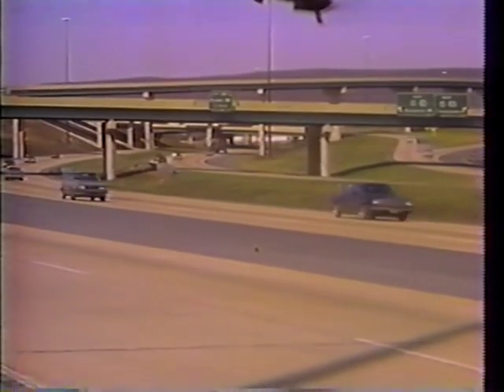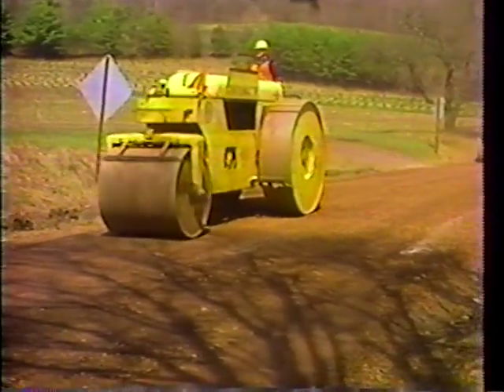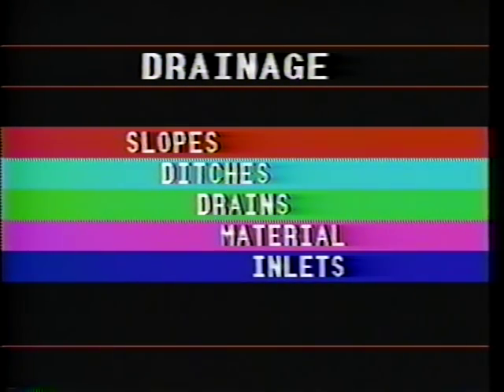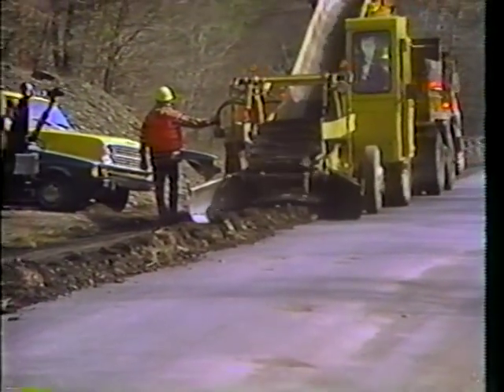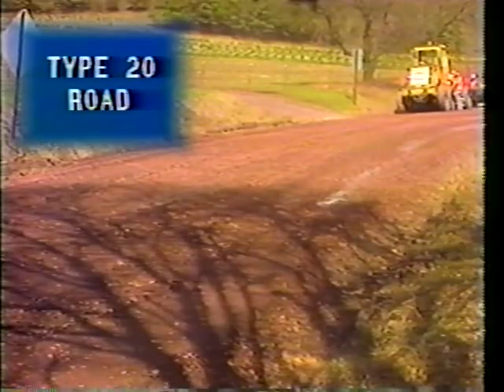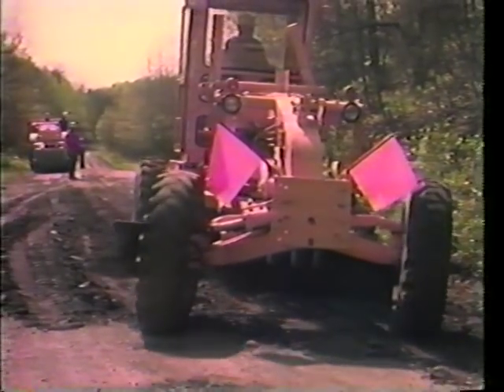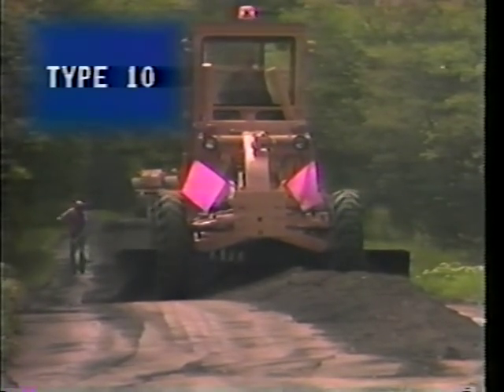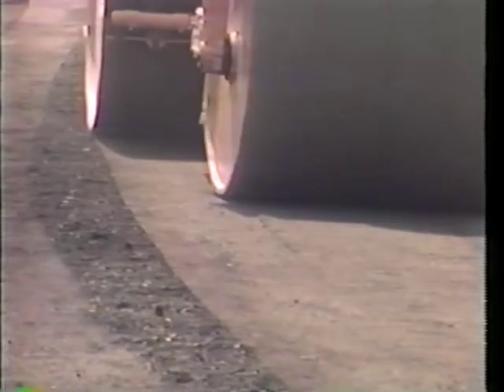Low Volume Road Maintenance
Low Volume Road Maintenance - Pennsylvania Department of Transportation 1983 - Video VH-80 - Maintenance techniques are shown for three road types: unimproved, stabilized and pie crust roads. Advance planning and inspection are emphasized. The importance of good road drainage and maintenance of a road crown are stressed. Grading and side-dozing are demonstrated for ditch clearance and shaping, and crown measurement is shown. The process of stabilization is also demonstrated.